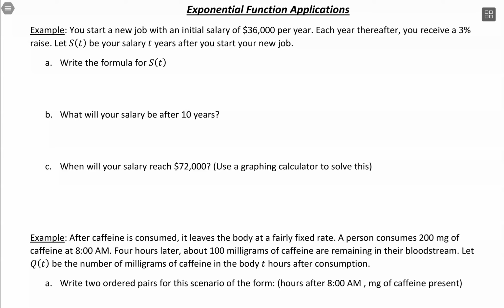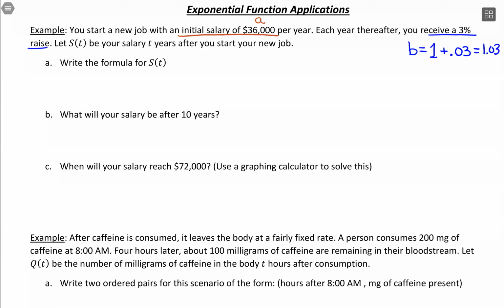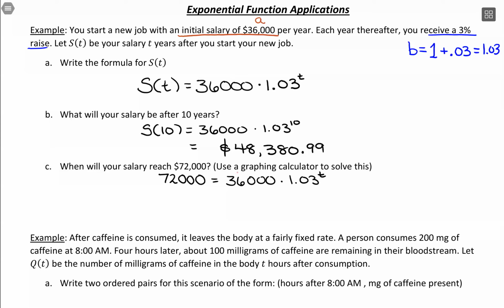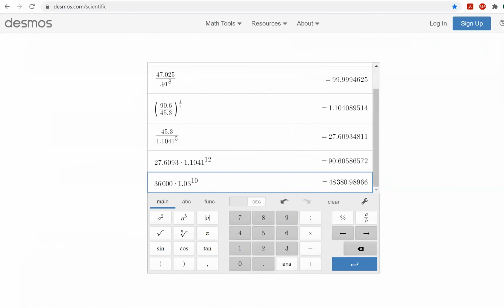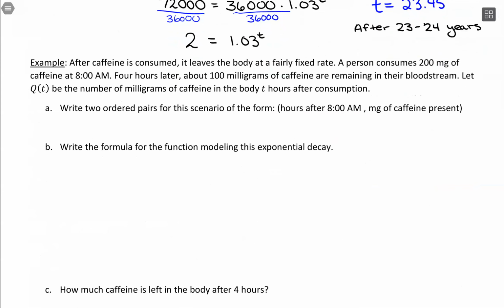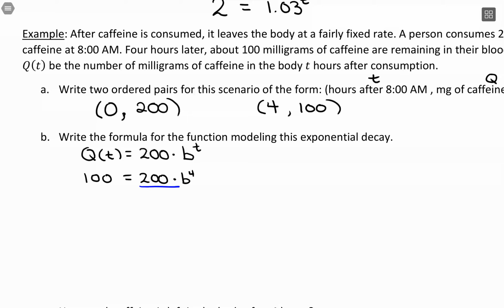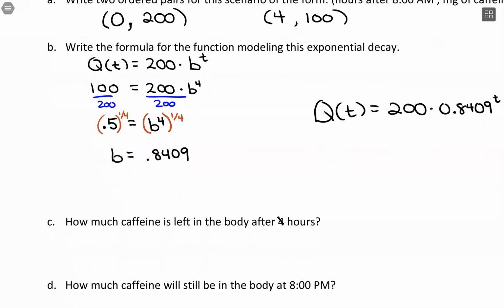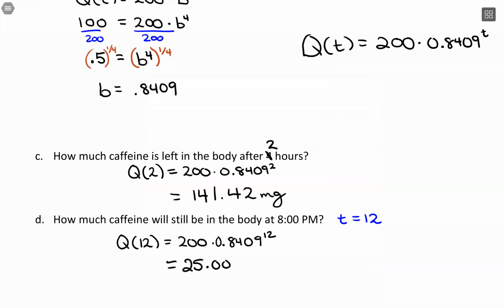Exponential Function Applications